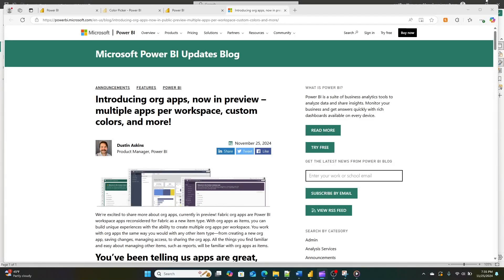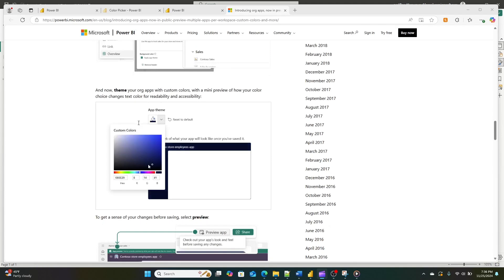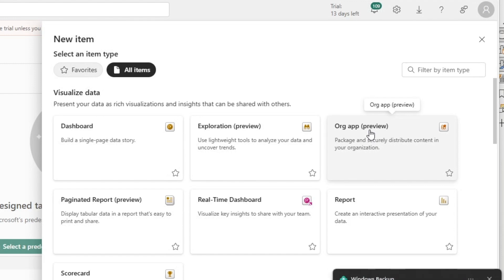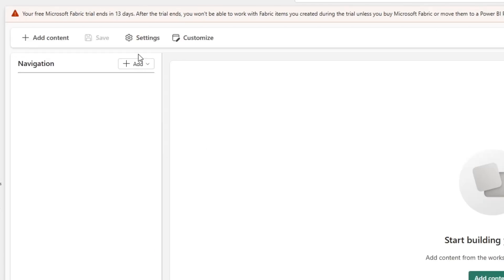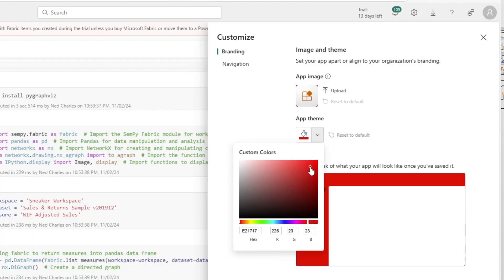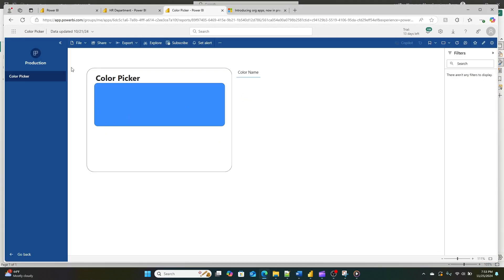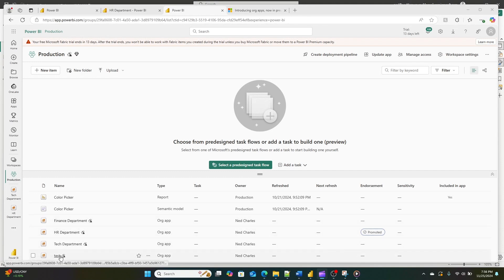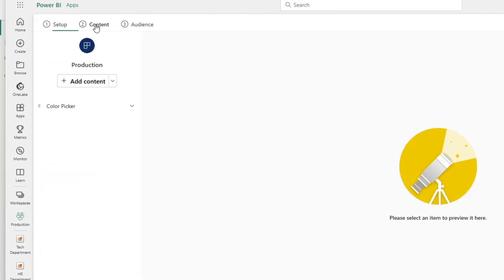Most Important NEW Power BI Feature of the Year!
In this video, we explore the exciting new Org Apps feature in Power BI, now in public preview. Learn how Org Apps allow you to create multiple apps per workspace, customize your data experience, and include new item types like notebooks and real-time dashboards. We'll also compare Org Apps with traditional Power BI apps to highlight the key differences and benefits.

Watch now to unlock the full potential of your Power BI workspaces!